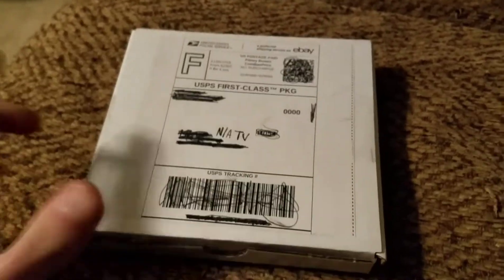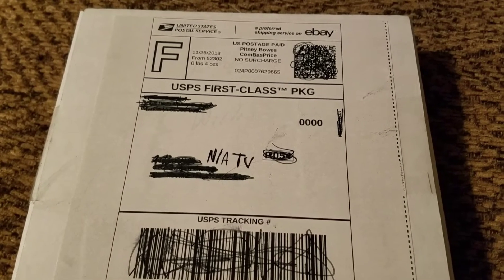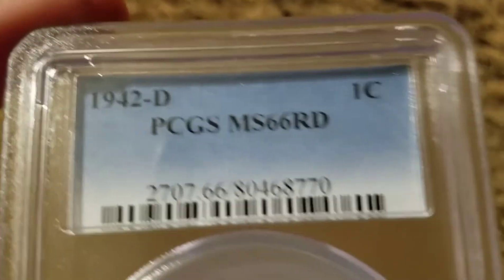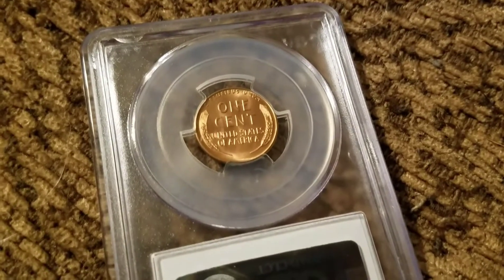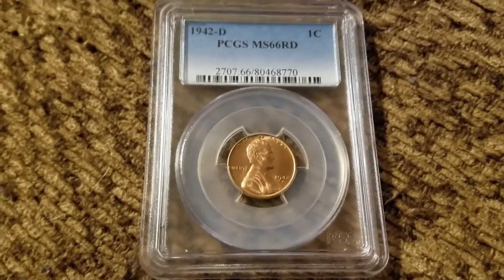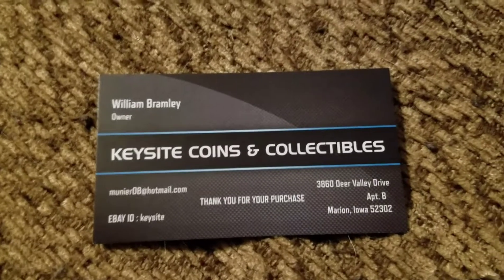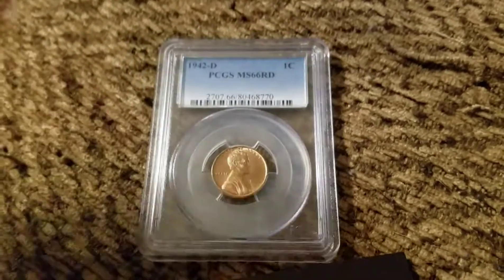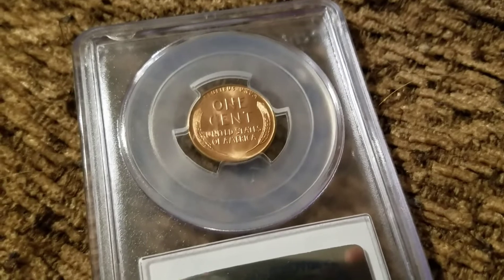PCGS MS Wheat Penny Pickup!!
Hey everyone, We have hit 600 subsribers and there will be a giveaway soon. We're looking for the best deals and trying to get as many coins as possible. Thank you for all the support and thanks for your patience in advance!

Today we unbox this 1942- D PCGS MS66 RD Wheat Penny! Spent $19 on this coin, let me know your thoughts regarding this coin/ price.